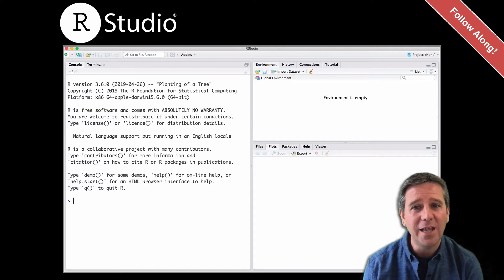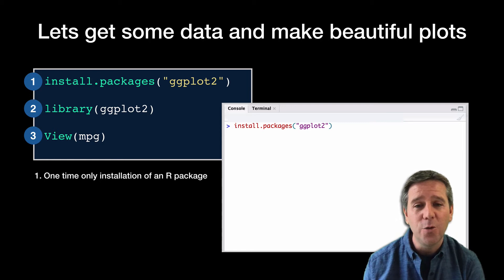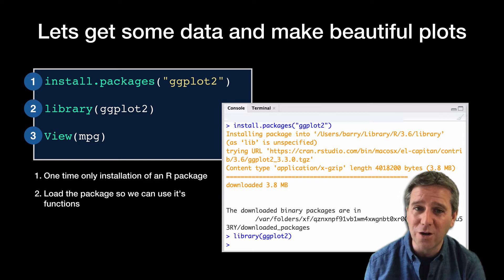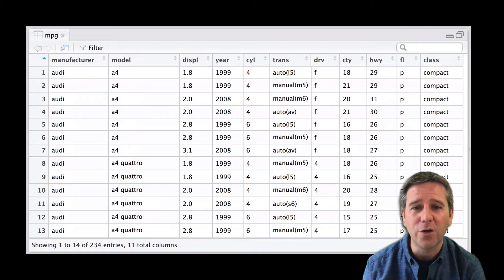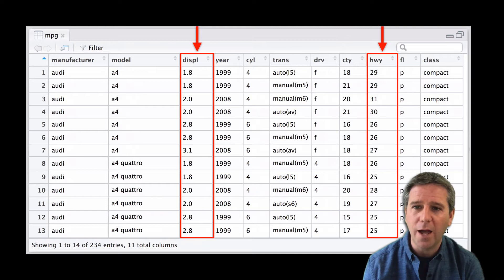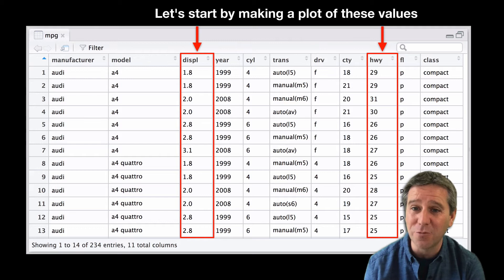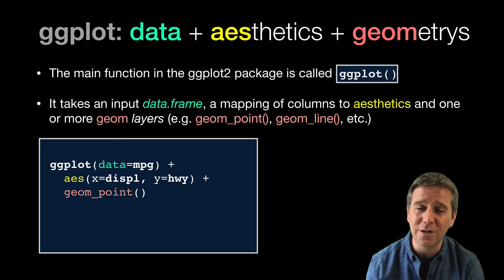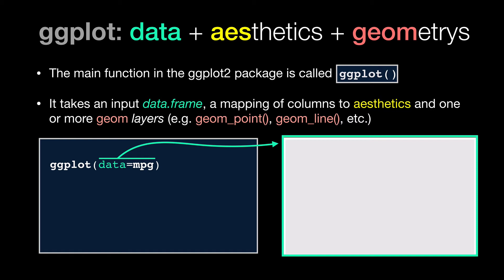4.3 Graphing with ggplot